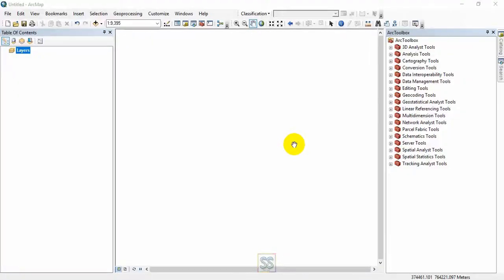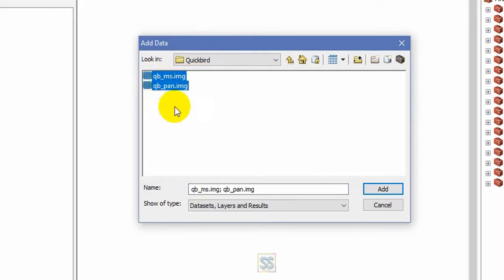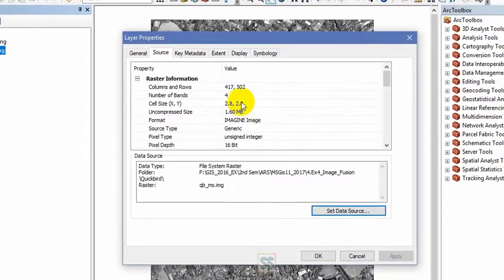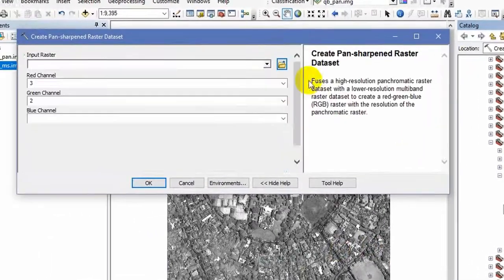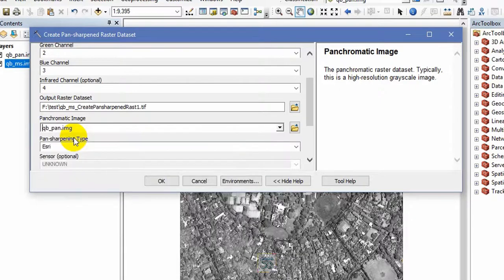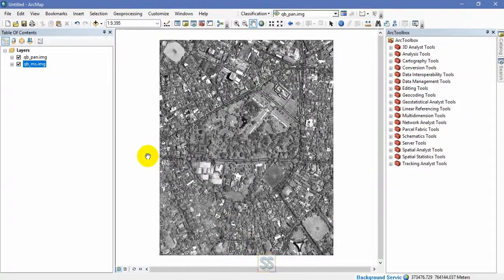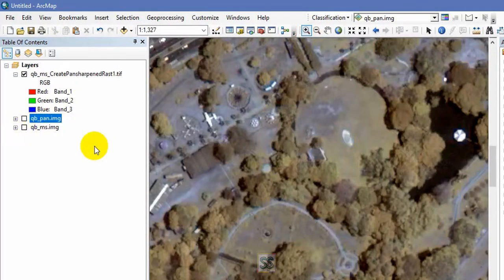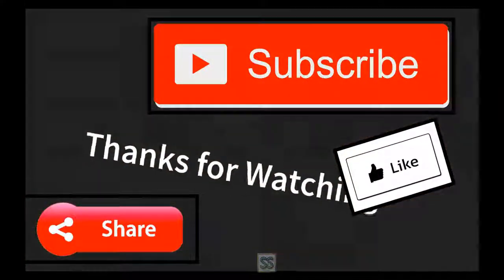Image fusion using Arcgis (Increase resolution 2017)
1) How to fuse High resolution satellite image and a low resolution satellite image and get a combined satellite image which has high resolution ?

2) How to improve the quality and the resolution of a satellite image ?

If you don't know the answers for those questions this video tutorial is for you. Watch it and learn in a proper way! Clearly explained here.

==For more eduction==

Remote Sensing Time Series Image Processing (Imaging Science)

Classification of Land Cover in Ghana Using Noaa/Avhrr Data: Time Series, NDVI, Assessment,

Imagery and GIS: Best Practices for Extracting Information from Imagery

2) If you know someone who needs to see it, share it.
4)Add it to a playlist if you want to watch it later.

2) If you know someone who needs to see it, share it.
4)Add it to a playlist if you want to watch it later.

--Follow & Join ?? --

1. To Design Professional Maps For You Data
2. To Do Any Custom Gis Work Accurately
3. To Create Professional Maps For Your Data
4. To Design Professional Gis Maps For You